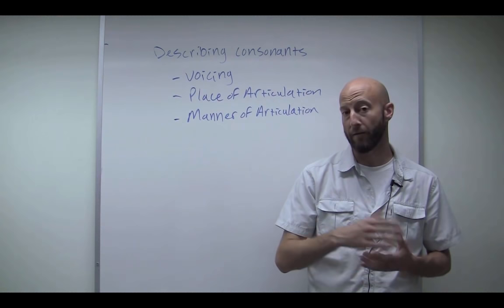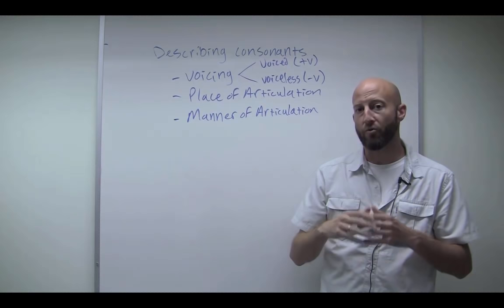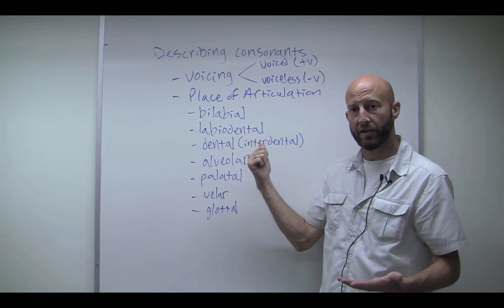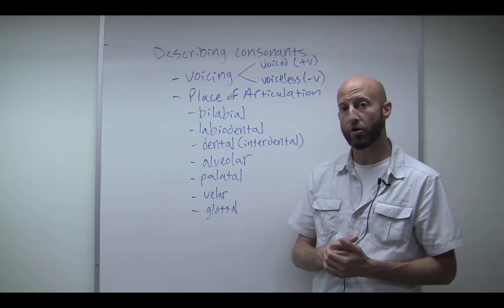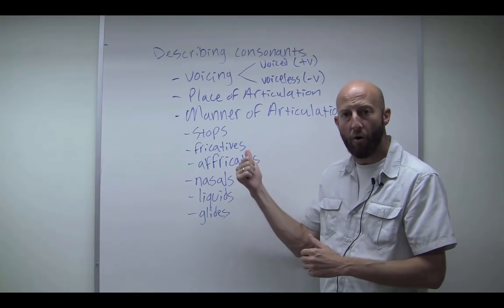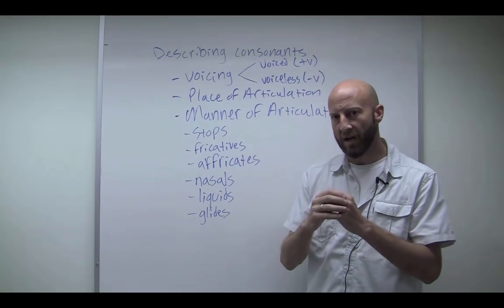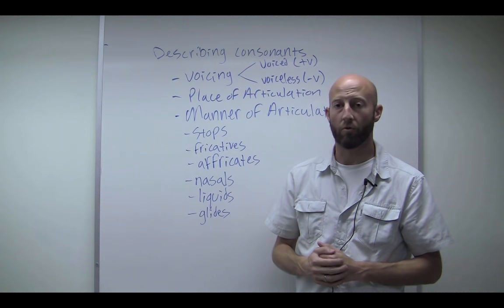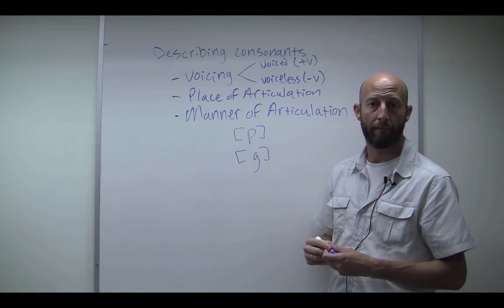Phonetics (pt. 1)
An introduction to articulatory phonetics